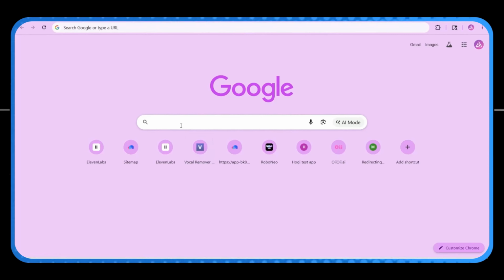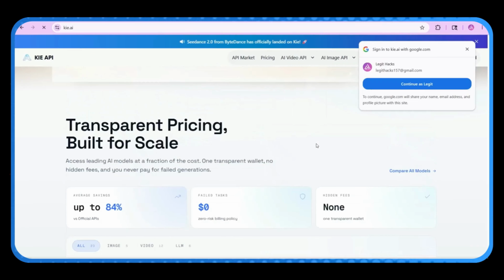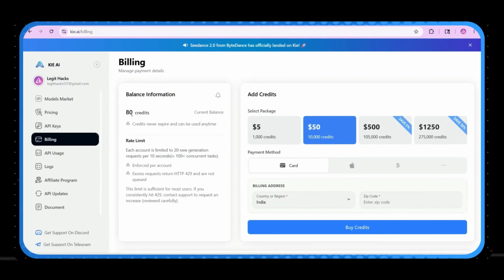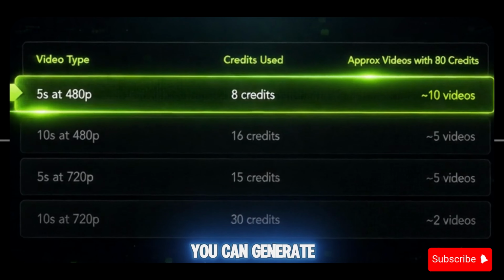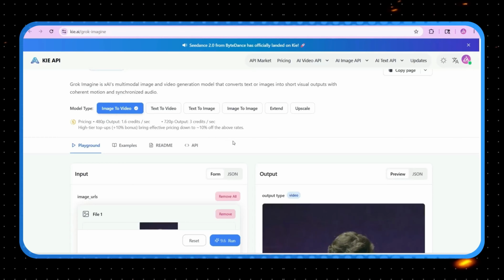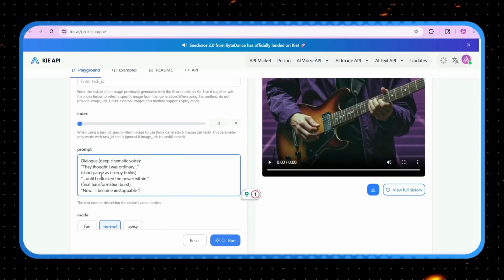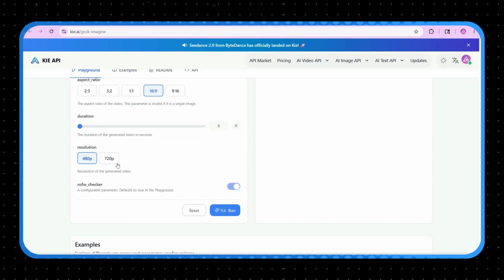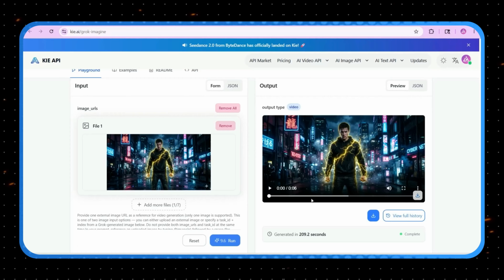FREE Grok AI Videos | Best AI Video Generator 2026 [No Watermark]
Grok AI is FREE again… and in this video, I’ll show you to generate Grok AI videos for free (Kie AI). If you were searching for a working Grok AI video generator free unlimited method, this is one of the easiest ways to use Grok (SuperGrok).

In this tutorial, I’ll show you step-by-step how to use Grok AI for free, how the Kie AI credit system works, and how to create high-quality AI videos using both image-to-video and text-to-video generation.

Unlike fake “unlimited forever” tutorials, this method actually works right now and gives you free credits that do not expire. You can generate cinematic AI videos, superhero transformations, viral short-form content, and more using the modes including Fun, Normal, and Spicy.

🔥 In this video you’ll learn:
• How to get Grok AI premium for free
• How to get SuperGrok for free
• How Kie AI works
• Best settings for Grok AI video generation
• How to create image to video AI clips
• How to generate text to video with AI
• How to save credits while generating videos
• Best free AI video generator websites in 2026

Whether you’re looking for a free AI video generator without watermark, an AI video generator free unlimited method, or the best AI video generator for YouTube Shorts, Instagram Reels, TikTok videos, cinematic edits, or faceless content creation — this tutorial will help you get started quickly.

Kie AI gives access to powerful Grok AI tools that allow creators to generate impressive AI videos directly from prompts and images. If you’ve been searching for a Grok alternative or a free video generator AI tool that actually delivers good quality results, this video is for you.